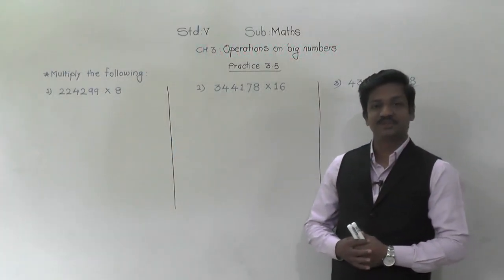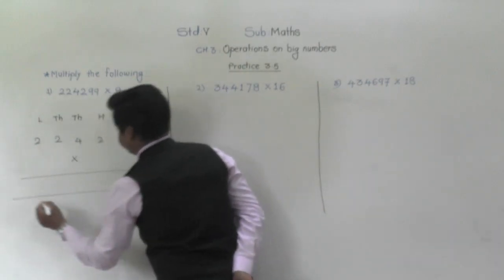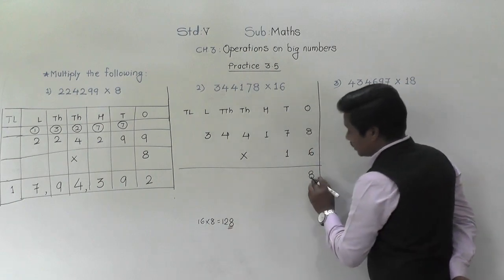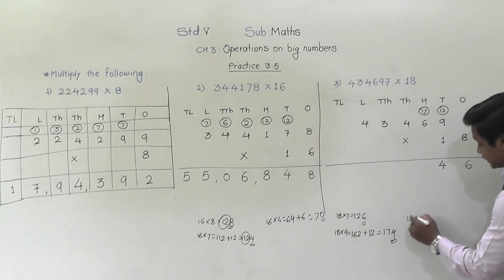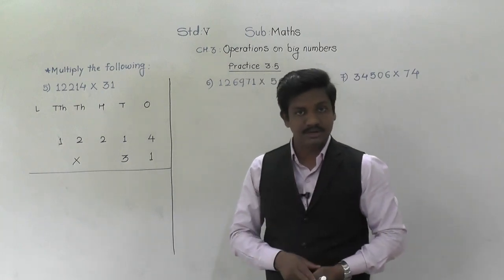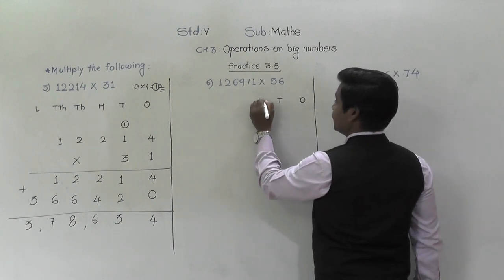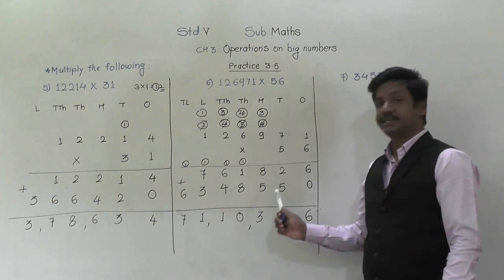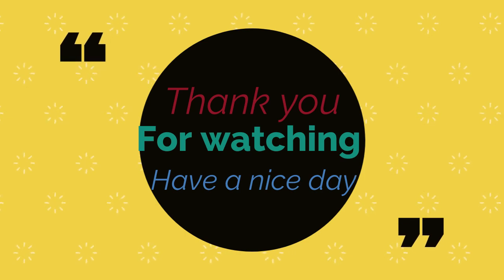Class:V: Maths# Operations on big numbers: Practice 3.5; Part 1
Multiplication by 2 digit numbers.